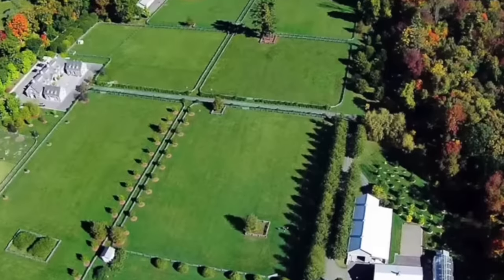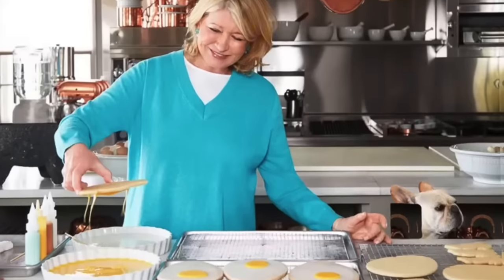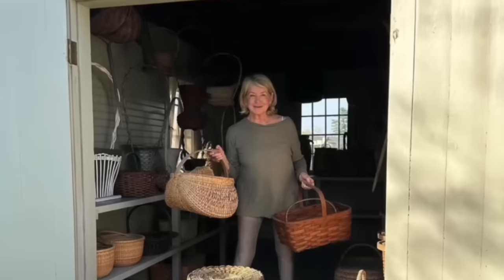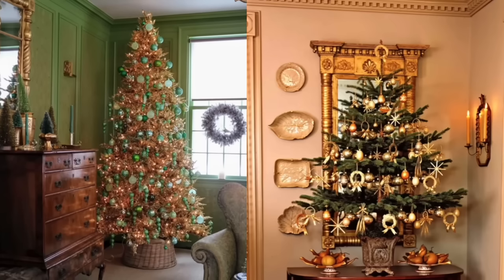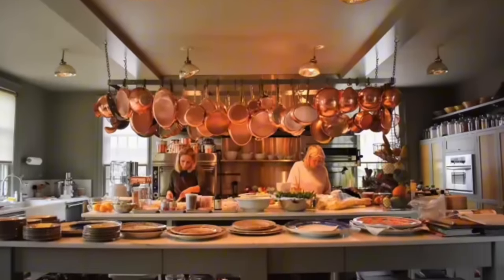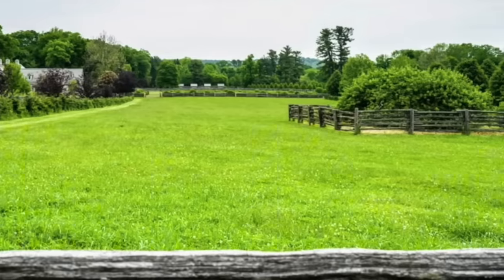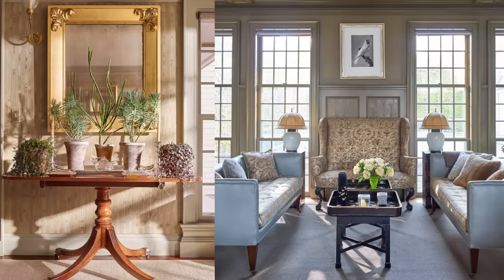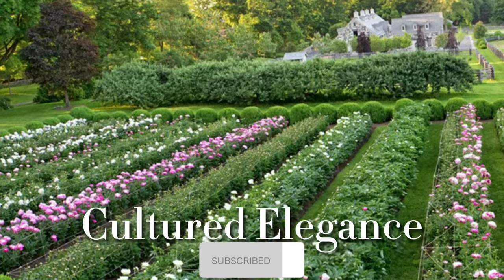A Closer Look: Inside Martha Stewart’s Iconic New York House and Estate | Cultured Elegance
If you've ever wondered about Martha Stewart's lifestyle, her net worth, or what it takes to create a home that embodies the essence of luxury and sophistication, this video is a must-watch. Martha's timeless appeal, creativity, and dedication to perfection have made her a household name, and this exclusive tour is your chance to get a closer look at her world. As we navigate through her mansion, you'll get a glimpse of the living spaces, garden areas, and her kitchen, where the magic happens. You'll also witness the attention to detail that has helped Martha Stewart build her brand and legacy. In this captivating video, you'll discover the elegant touches that make Martha's home a true masterpiece of interior design. Hear firsthand from Martha herself as she shares insights into her personal life, her passion for entertaining, and the secrets that have contributed to her immense success. Embark on an exclusive journey into Martha Stewart's luxurious world as we invite you to join us on an exciting house tour and interview. Step inside her stunning New York residence and explore the impeccable design, extraordinary decor, and impeccable style that have made her an icon in the world of lifestyle and homemaking.